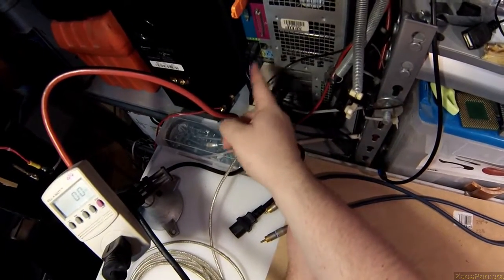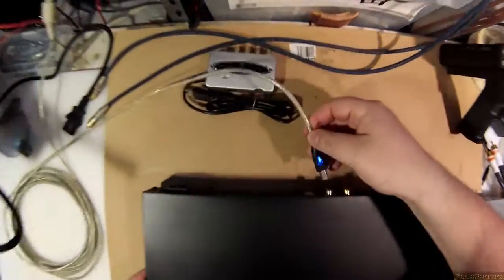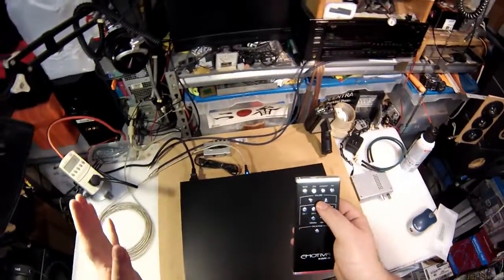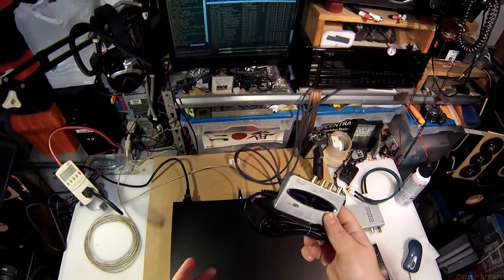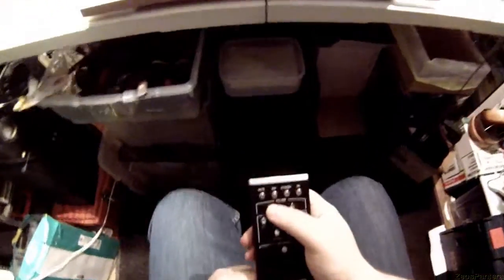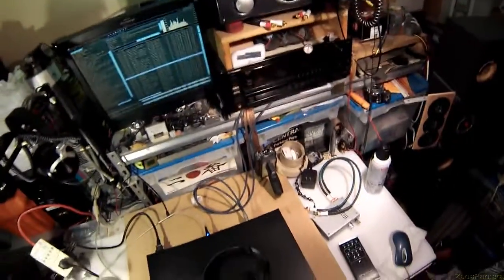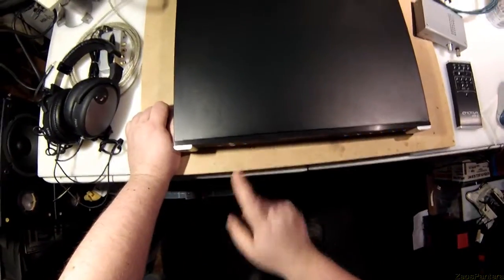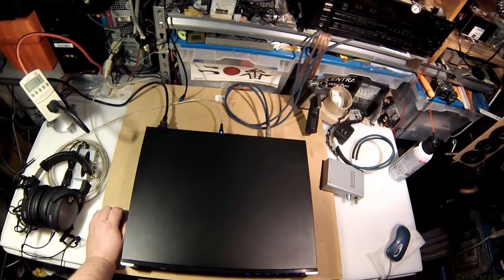Z Review - Emotiva XDA-2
TLDW; The Emotiva XDA-2 is a combination 192Khz DAC + Headphone Amp + Digital Pre-amp with Remote control that sell.for $270.. Right and It works beautifully and you should buy one.

XDA-3 List of Demands
[Coiled Power Cord]
[1/4" Headphone Jack]
[Manual Headphone Switch]
[Analog RCA input]
[Secondary RCA output]
[Faster Volume Control]
[Mute does -20 or -40db instead of full]

Join my damn Ventrilo  - dc01.nagametech.com port 8701